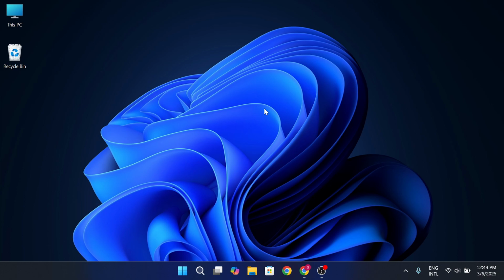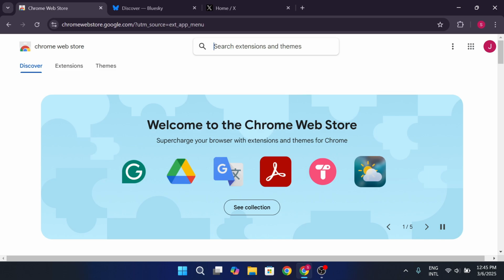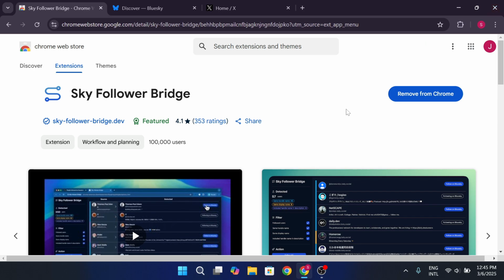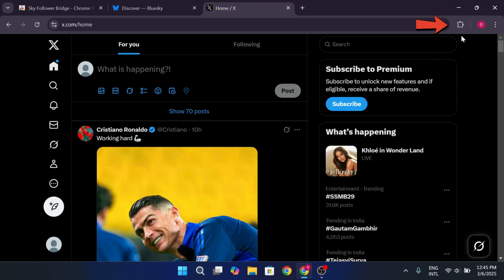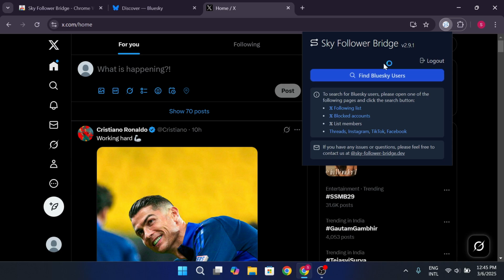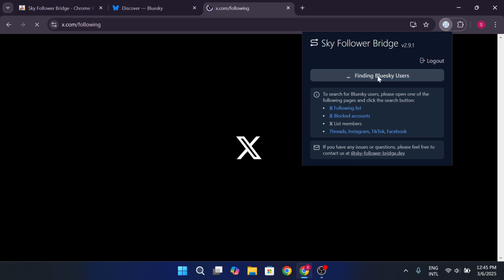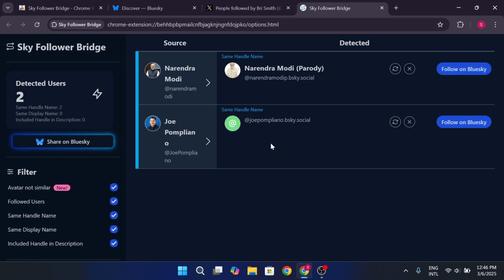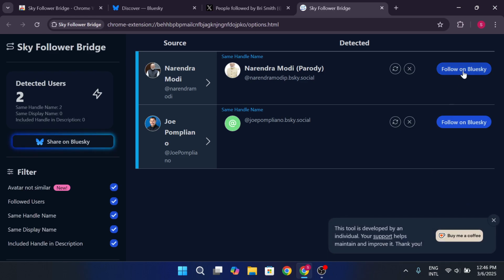How to Import Twitter (X) to Bluesky | Keep Your Tweets & Followers!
Thinking of moving from Twitter (now X) to Bluesky? In this step-by-step guide, I’ll show you how to import your followers, blocked accounts, and even tweets from Twitter X to Bluesky using the best tools available in 2025.

✅ Migrate followers & block list with Sky Follower Bridge
✅ Transfer old tweets using Porto or a custom script
✅ Safe, simple, and effective process
✅ No coding required for most tools

⚠️ Make sure to download your X archive before starting the tweet import!

💡 Perfect for creators, influencers, or anyone switching platforms.